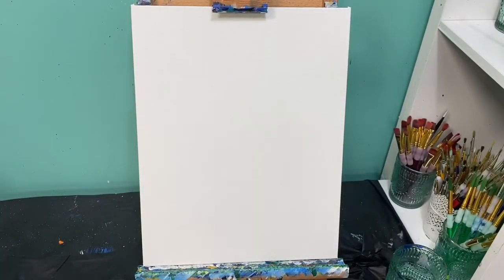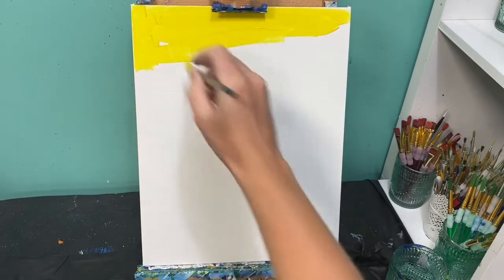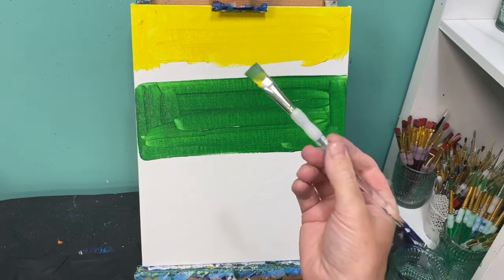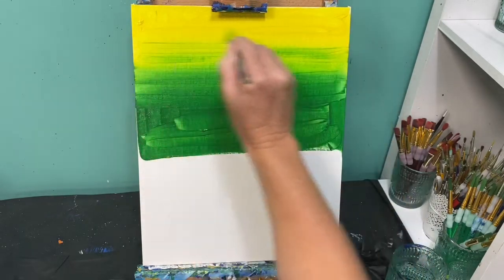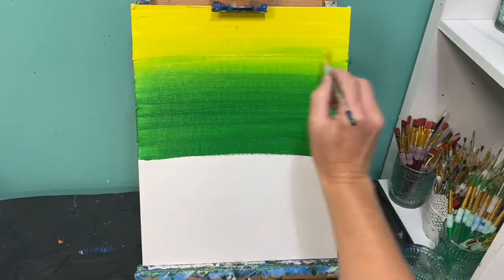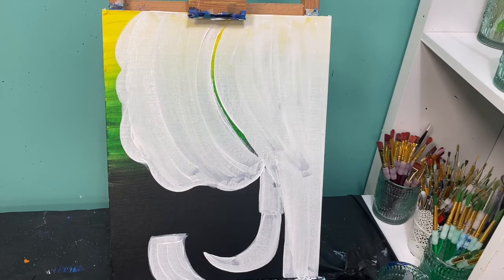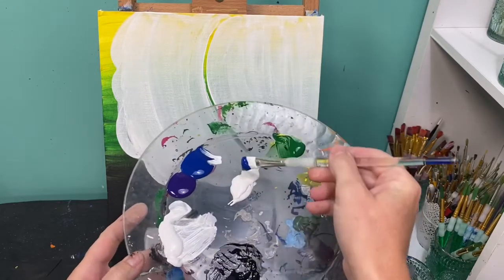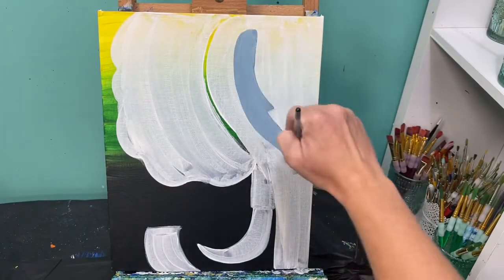Elephant-advanced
For this painting you will need: yellow, green, blue, purple, black and white acrylic paint
Medium flat and round brush and a small round brush